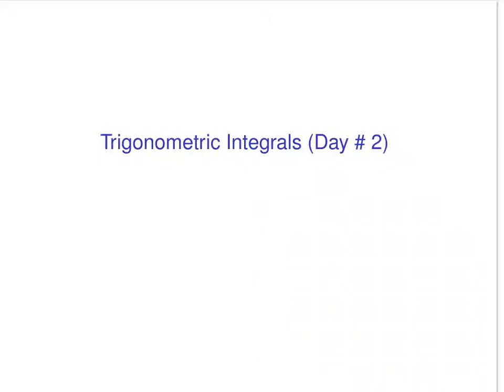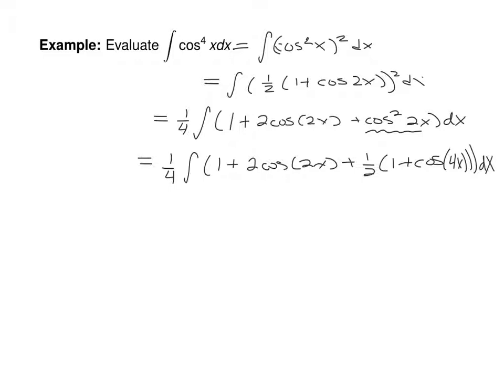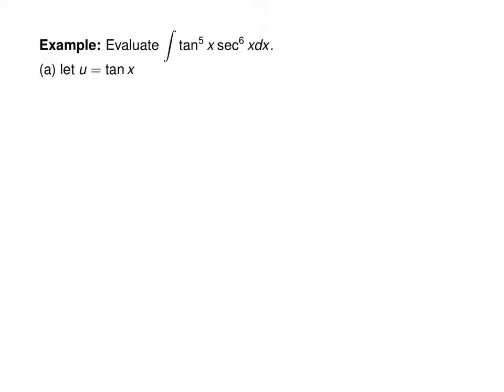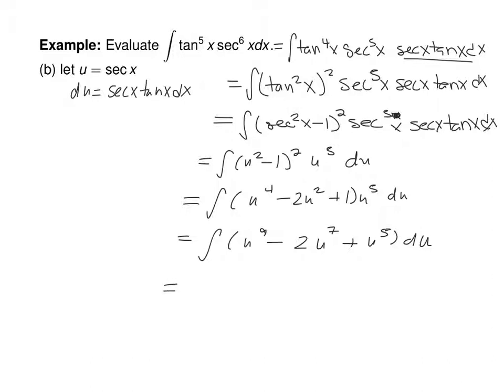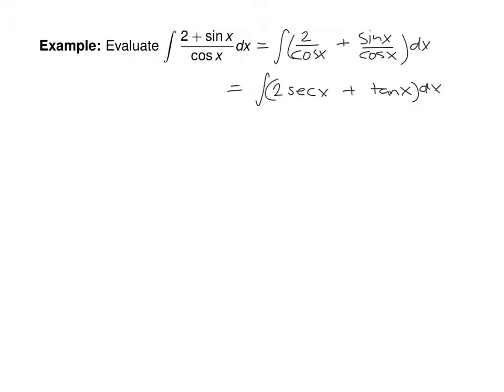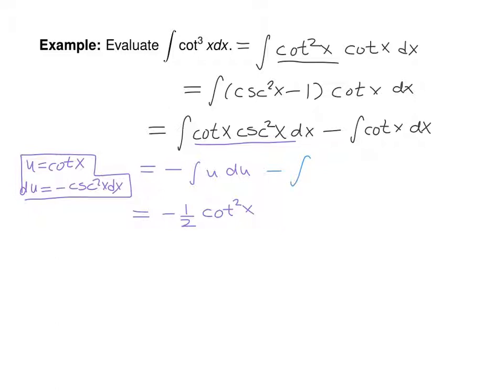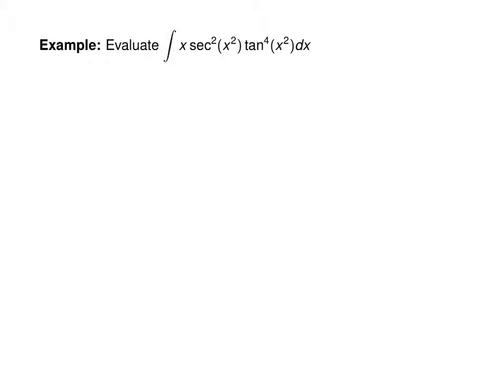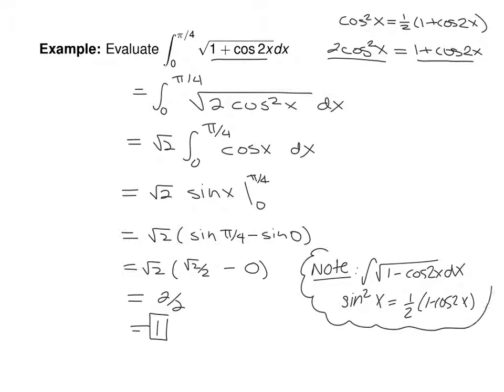7-2 Trigonometric Integrals 2